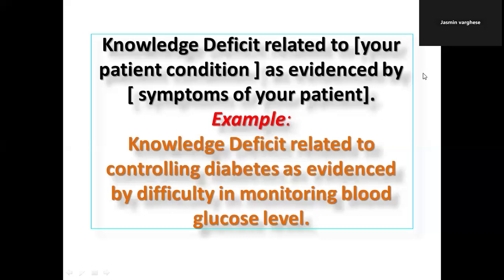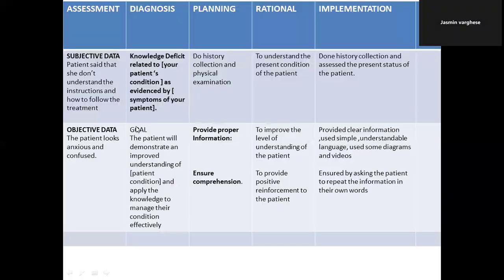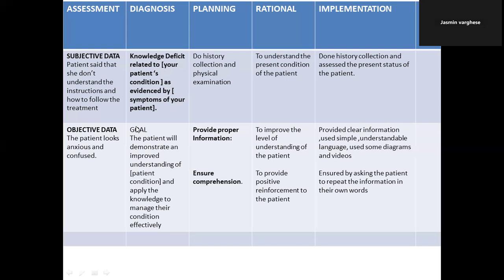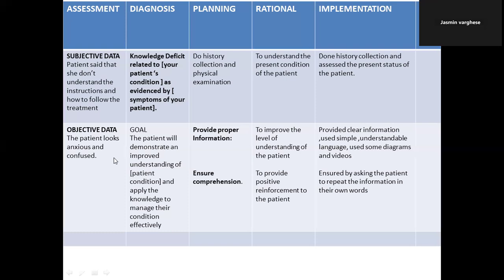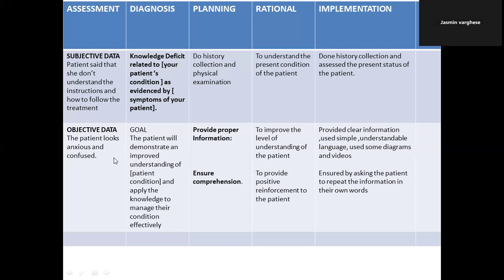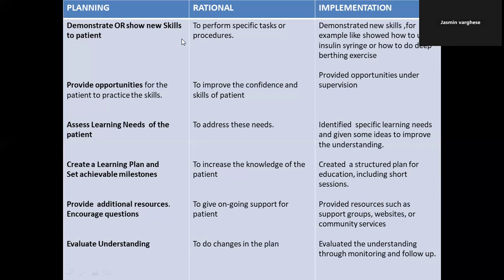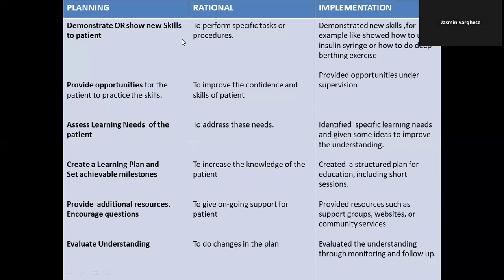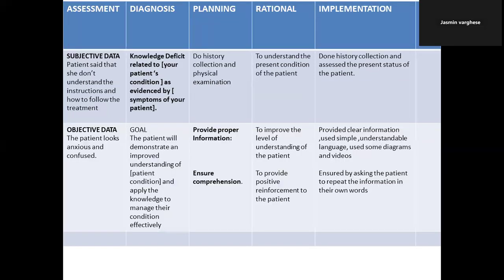Knowledge deficit related to your disease condition as evidence by the symptoms of your patient.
Hey guys,
please listen and study the nursing diagnosis and care plan for Knowledge deficit.
Evaluation i didn't add here, from the goal, Learn to  develop your evaluation,

Past tense of your goal will be your evaluation.
Example:
Patient developed an understanding about the diseases condition and gained knowledge.(Simple way)